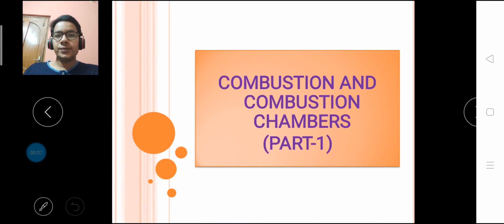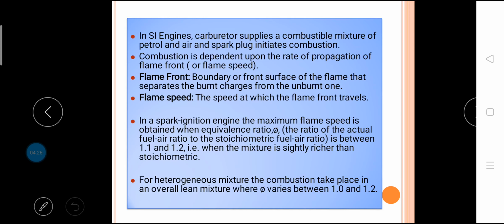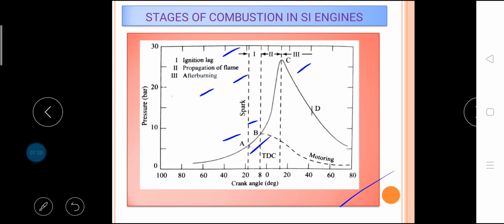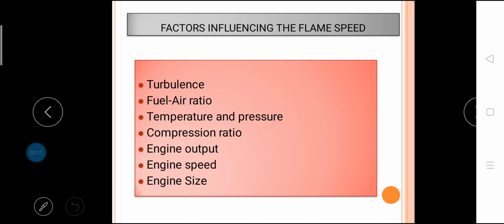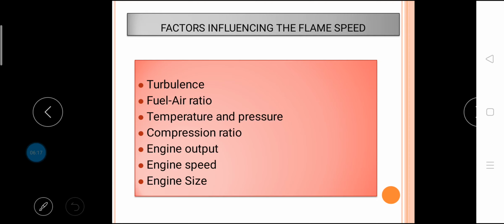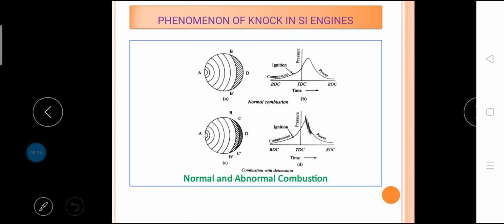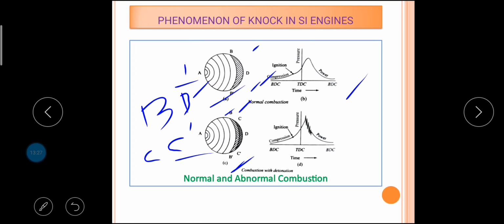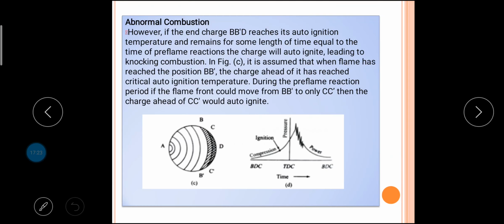COMBUSTION AND COMBUSTION CHAMBERS (PART-1)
From this video lecture you will be able to understand the basics of combustion, Ignition limits, Combustion in S.I Engine and Knocking phenomenon.